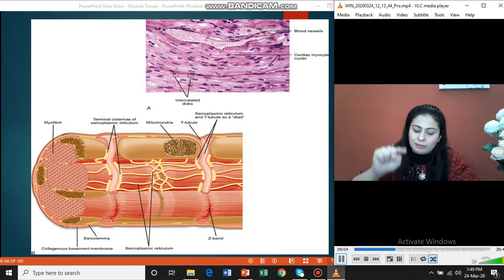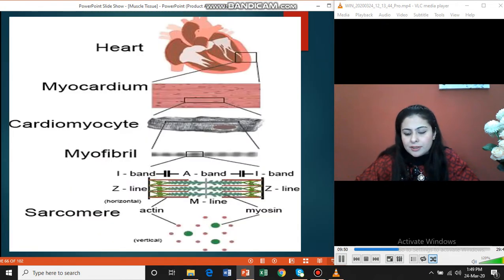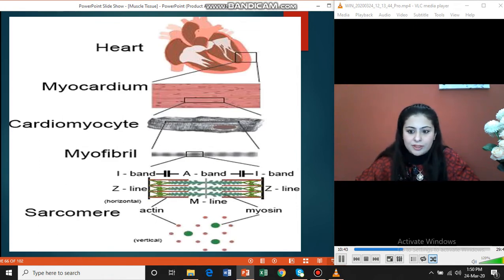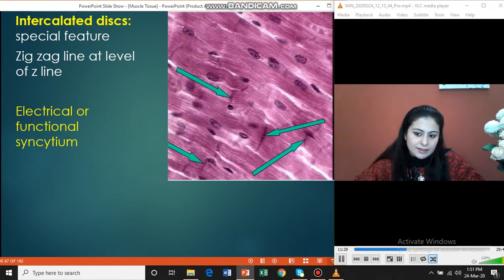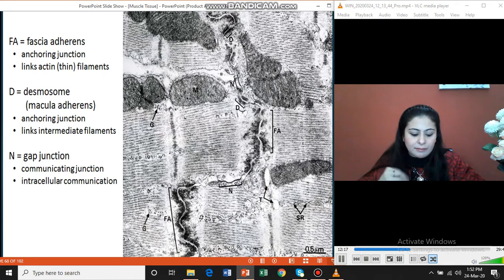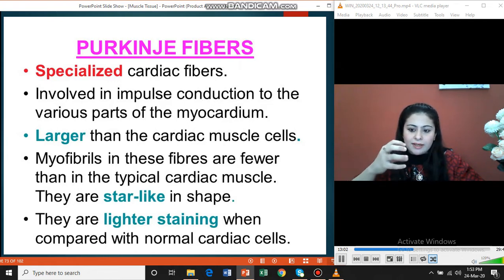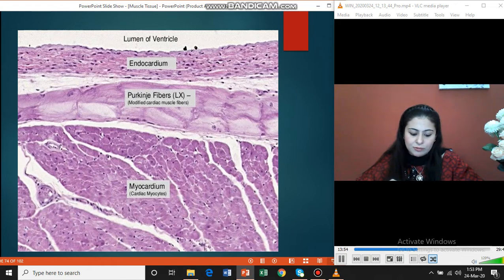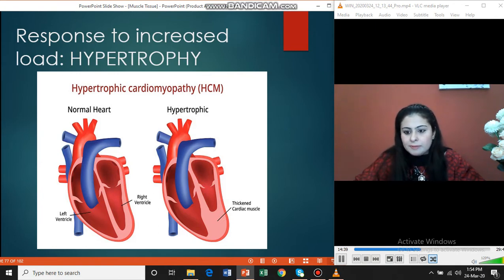muscle histology contind 2